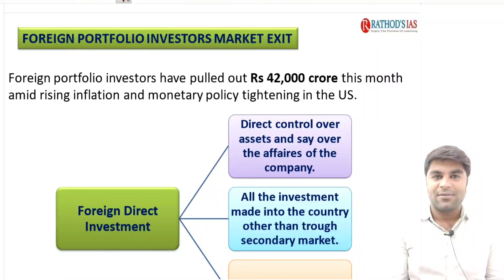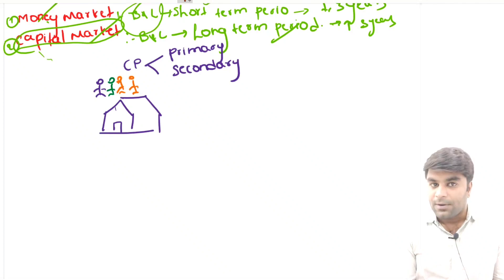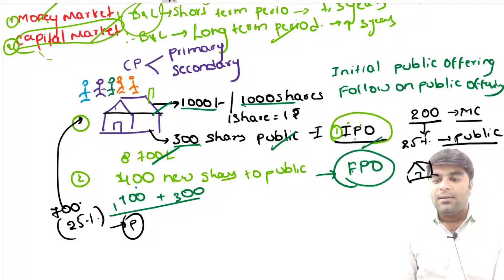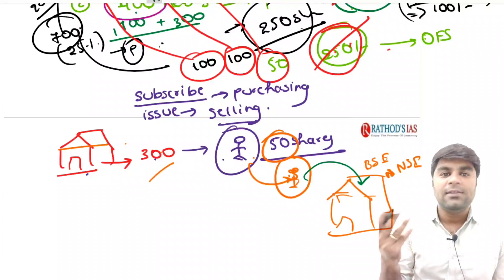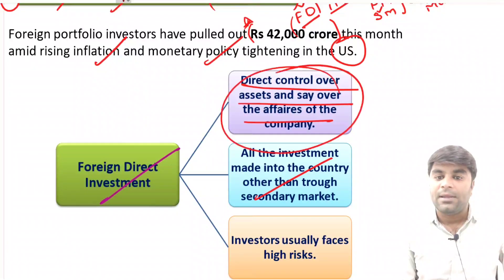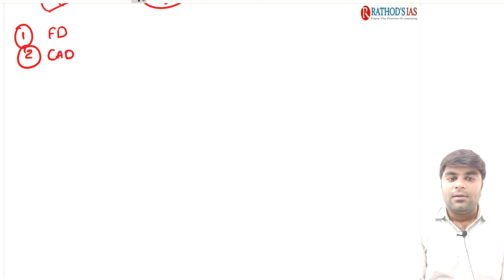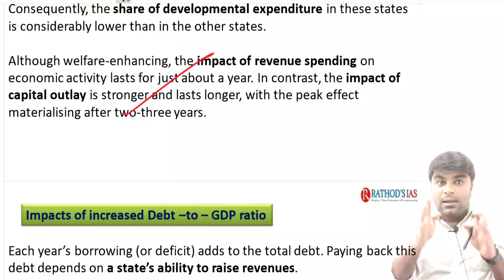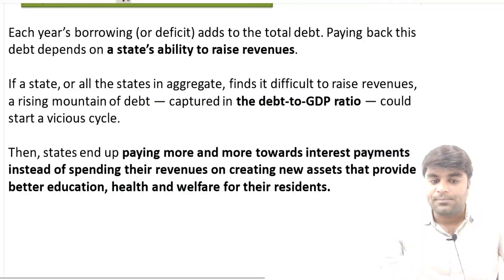Economy This Week / 20 June to 27 June 2022 / UPSC/IAS Current Affairs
Weekly Economy (june 2022 , Week-4) / UPSC Current Affairs in English